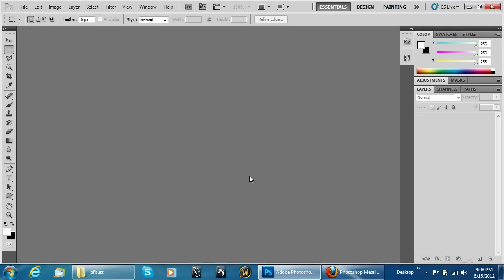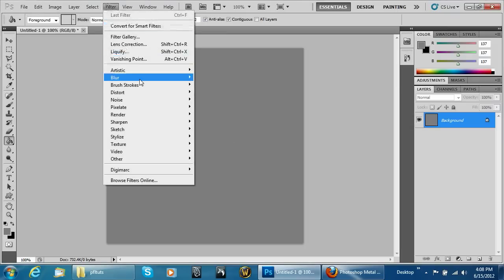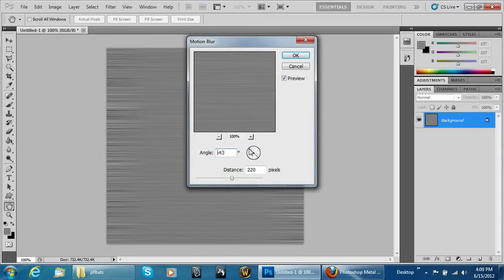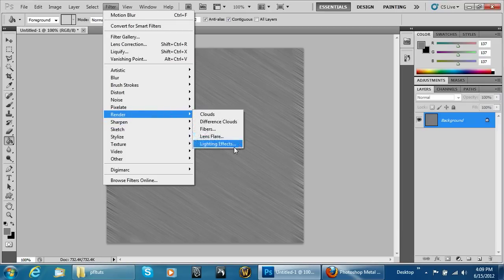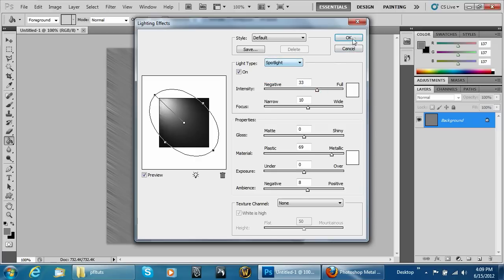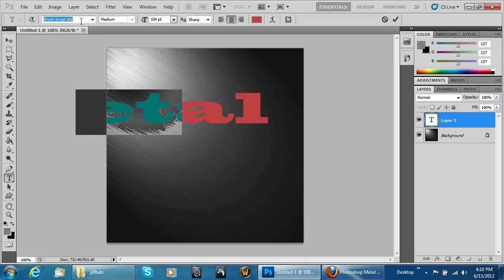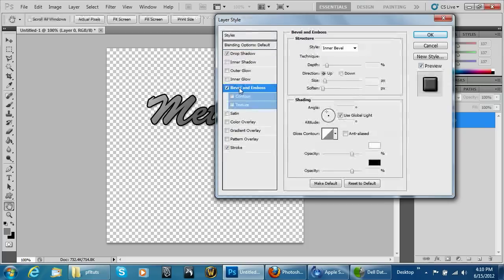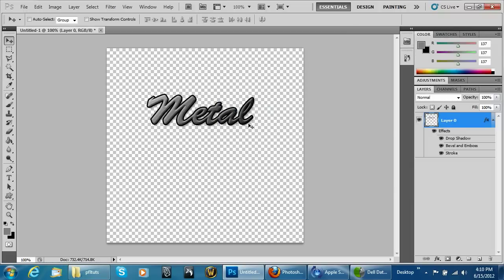Brushed Metal Texture Photoshop Quick Tip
In this video we teach you how to create an awesome brushed metal texture in just a few short minutes.